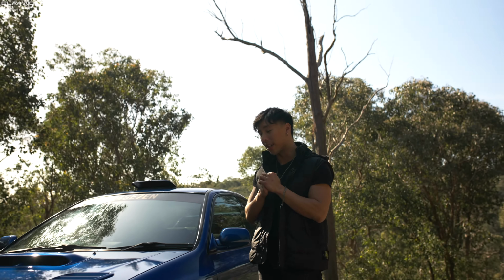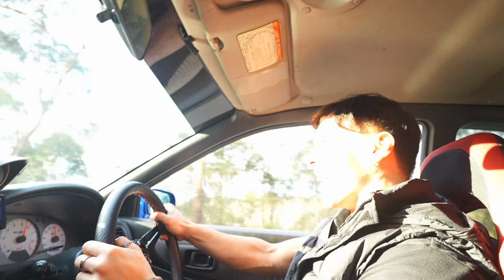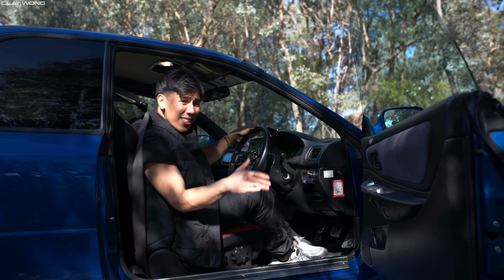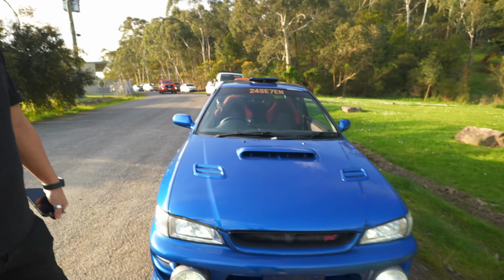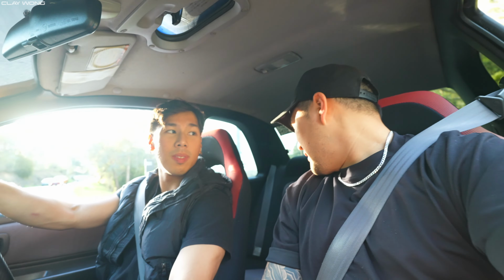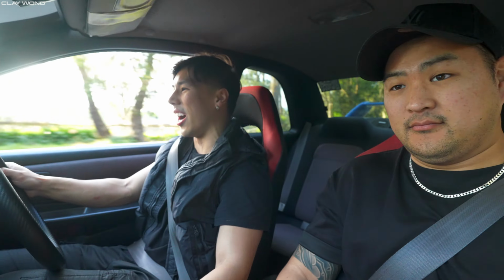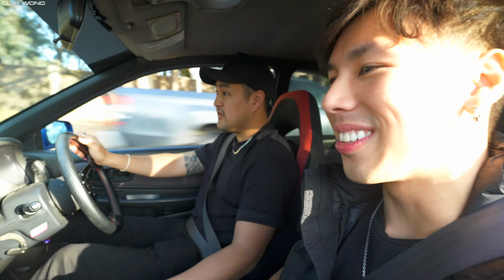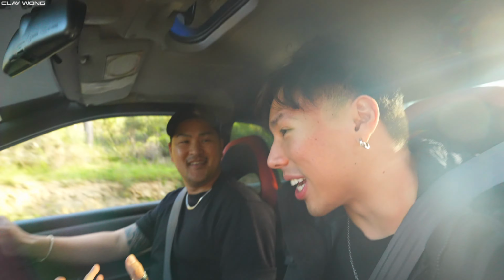I SPENT $84,000 TO BUY THIS ULTRA RARE 2-DOOR SUBARU WRX STI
When it comes to the WRC, theres nothing more iconic than the rumble of the blue and gold Subaru Impreza WRX STI. The 90's JDM rally legend ruled the scene and won our hearts as one of the most unique cars ever built. As a result, my attainable dream Subaru was always been the JDM Impreza WRX STI Type R and today, we finally sent it!

Stay up to the date with me on the latest in cars, builds and projects: